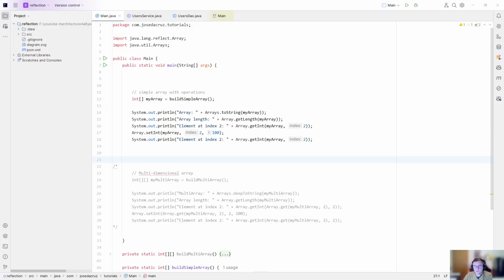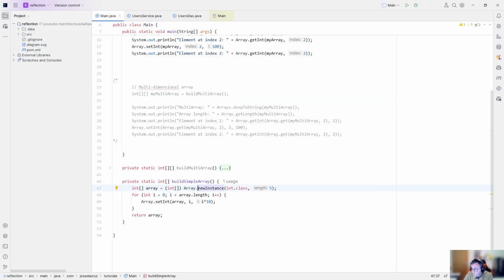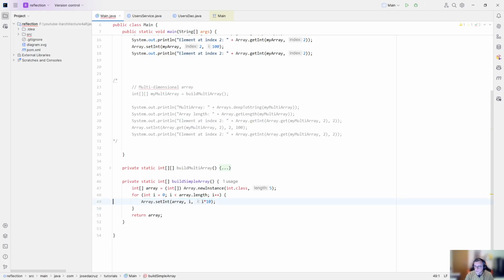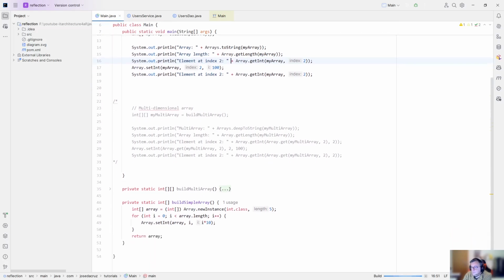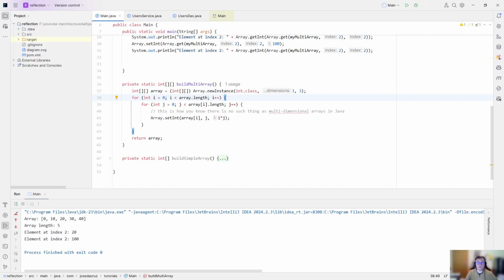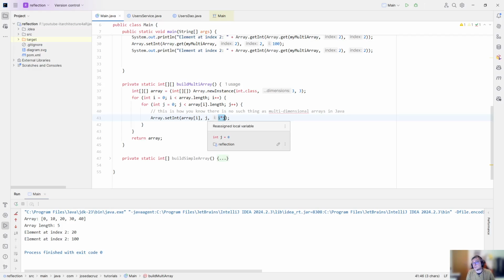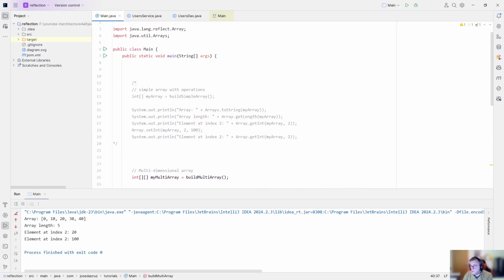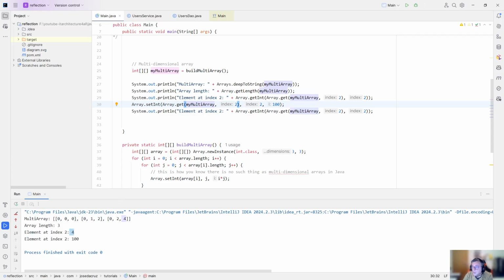Mastering Arrays with Java Reflection: Create, Set, Get, and Length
Welcome to our Java Reflection tutorial series! In this video, we'll dive deep into the world of arrays using Java Reflection. Whether you're a beginner or an experienced developer, this video will help you understand how to:

Create Arrays: Learn how to dynamically create arrays of different types and sizes using Java Reflection.

Set Values: Discover how to set values in your arrays using the Array.set method.

Get Values: Understand how to retrieve values from your arrays with the Array.get method.

Get Array Length: Find out how to determine the length of your arrays using the Array.getLength method.

By the end of this video, you'll have a solid understanding of how to work with arrays in Java Reflection, making your code more dynamic and flexible.